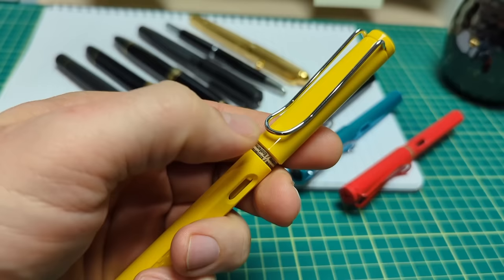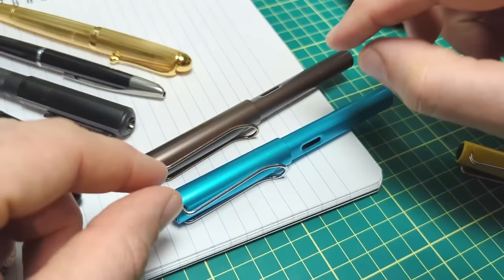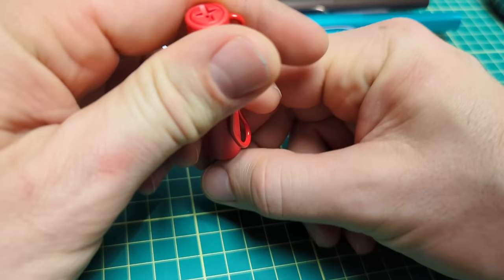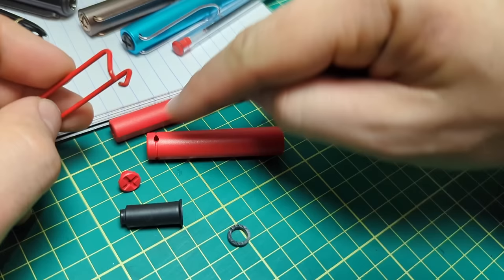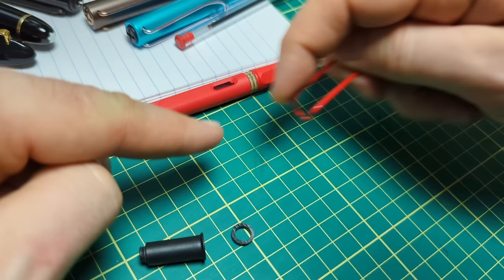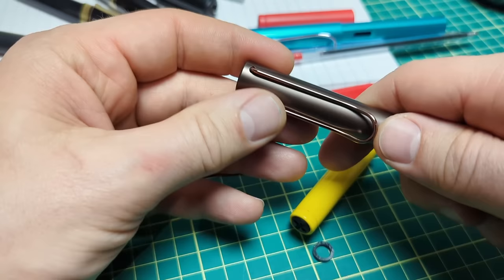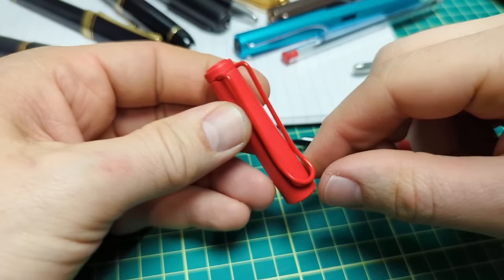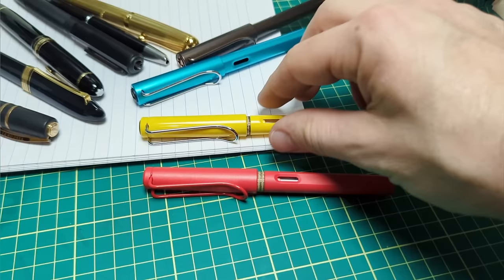Why THIS Is the BEST Designed Pen Clip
Thanks to Blesket for supplying the Lamy Safari Pens

A great fountain pen:
Care for some ink?

Here are some great laser engravers I've used. Check them out:
ref=cywR4Go9qyob3a&utm_medium=5306&utm_source=influencer